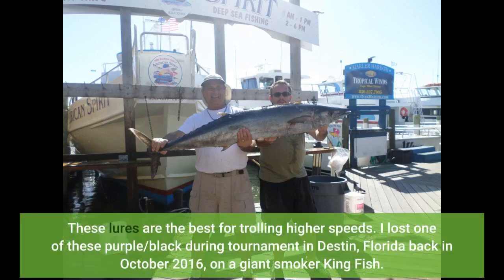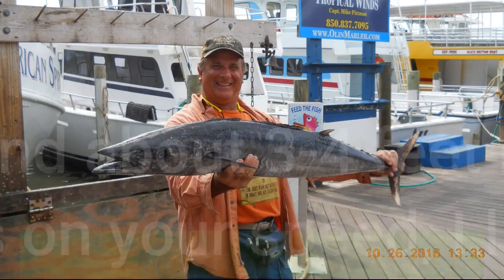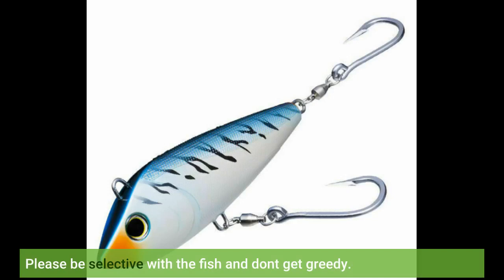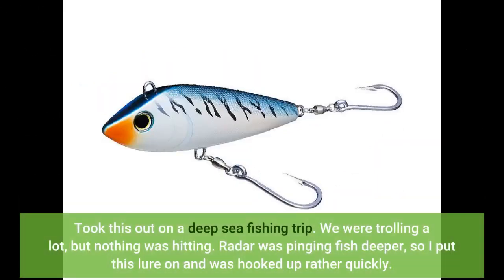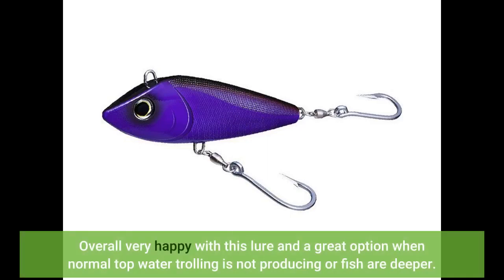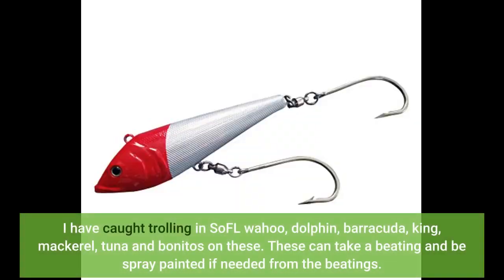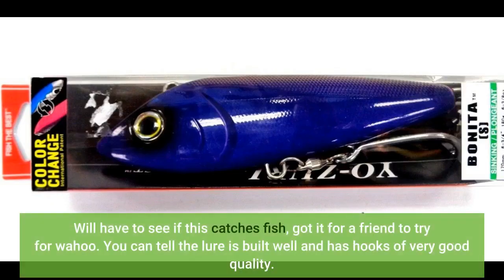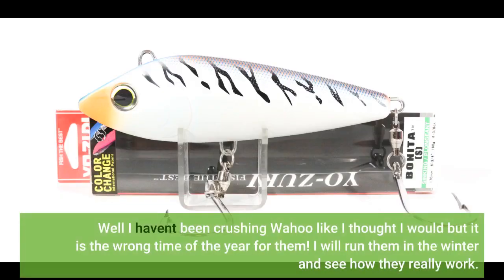Yo-Zuri Bonita Trolling Sinking Lure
These lures are the best for trolling higher speeds. I lost one of these purple/black during tournament in Destin, Florida back in October 2016, on a giant smoker King Fish.
I caught a nice Wahoo the day before this and my brother, Tom, hooked up a very nice 50 lbs. Wahoo. You can see why I needed to replace this lure as quick as I could.
These lures run true and about 3-4 feet below surface and the depth depends on your speed, I like 8-10 knots.
I used this to troll off the coast near Jacksonville, FL. The ocean...